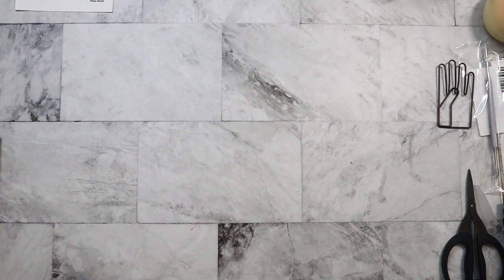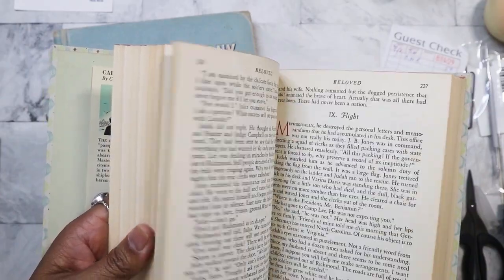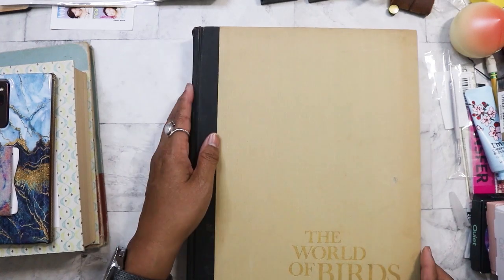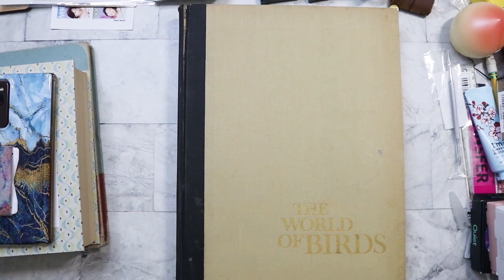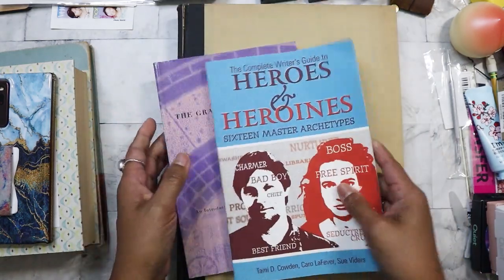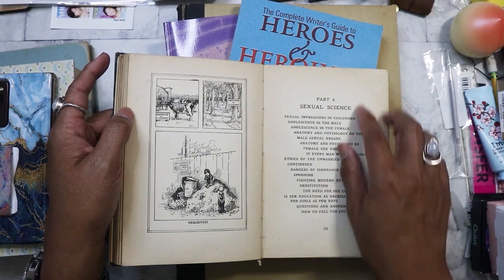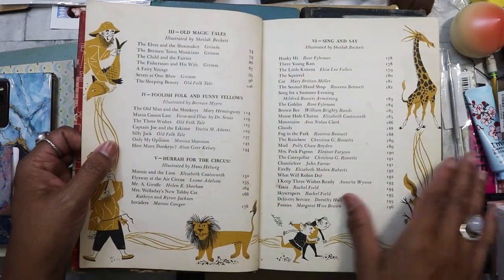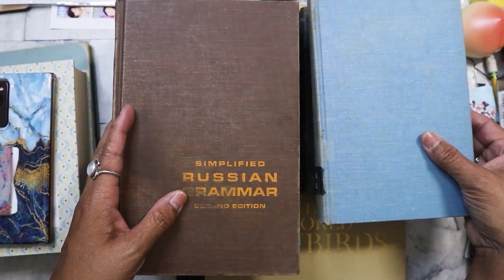Library book sale for junk journal/collage supplies (part 2) - April 2024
Support your local libraries!

Main Instagram:  nikita2471
Instagram hauls acct:  nikita.hauls